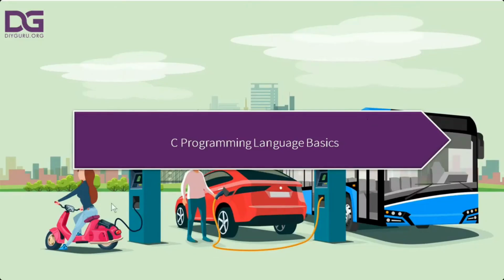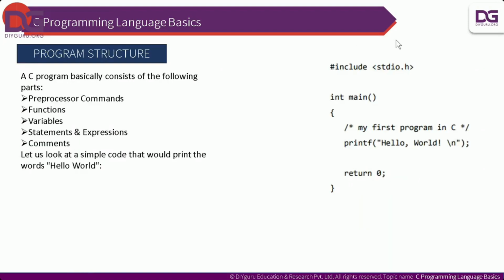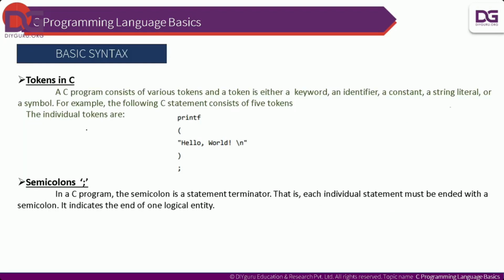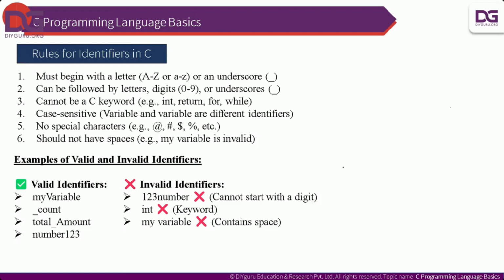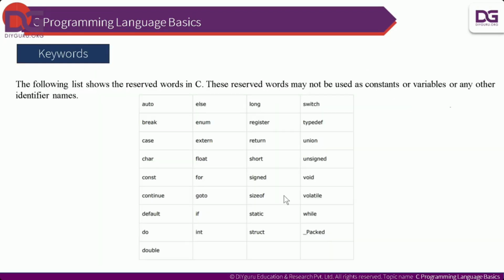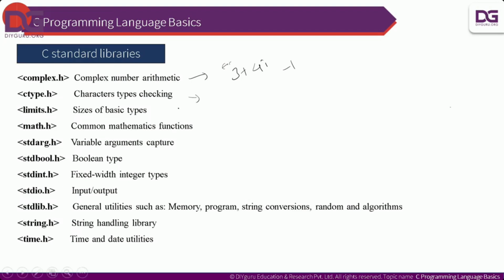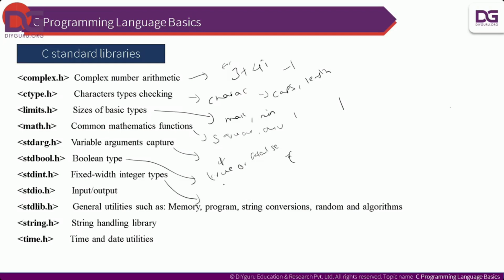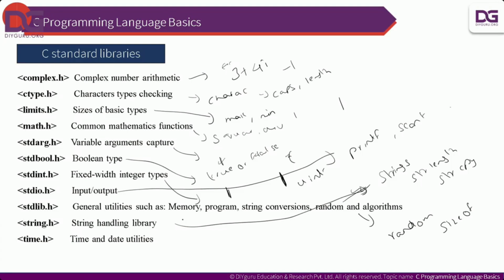C Programming Basics for Embedded Systems: Text Editors, Compilers & Syntax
Kickstart your embedded systems journey by mastering the fundamentals of the C programming language!   In this video, we break down the absolute core elements you need to understand to start writing C code. We discuss the software foundation—explaining the relationship between your text editor (like STM32 CubeIDE) and your compiler (like MinGW)—and dive deep into the mandatory structure of a standard C program.  What you'll learn in this video:
* The role of text editors and compilers in translating human code to machine language.
* Standard C program structure: Header files, preprocessor commands, and the main function.
* The critical importance of the terminating semicolon to prevent syntax errors.
* Strict naming conventions and rules for creating valid Identifiers vs. Reserved Keywords.
* A complete breakdown of essential standard C libraries (stdio.h, stdint.h, math.h, and more).  📝 Key Takeaway: Understanding how the CPU executes code and organizing your standard libraries correctly saves hours of debugging down the line.

⏳ Chapter TimestampsPlaintext
00:00 - Introduction to C Programming Basics
00:23 - The Setup: Text Editors vs. Compilers (STM32 & MinGW)
00:54 - Basic C Program Structure & Header Files
01:31 - Explaining the main() Function (int vs. void)
02:13 - C Tokens and the Semicolon Terminator Requirement
02:45 - How the Compiler Treats Comments
03:02 - Rules for Naming Variables (C Identifiers)
04:03 - Case Sensitivity & Invalid Character Restrictions
04:30 - Understanding Reserved Keywords
05:10 - Deep Dive: Standard C Libraries (stdio, math, complex)
05:54 - Data Types & More Libraries (stdint, stdbool, time)
06:40 - Summary & Key TakeawaysExplore More of DIYguru: